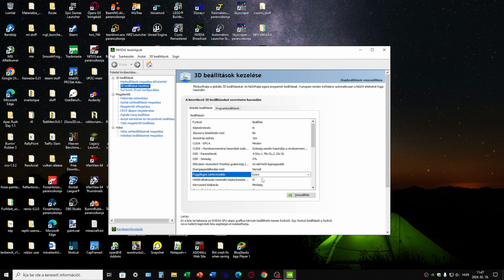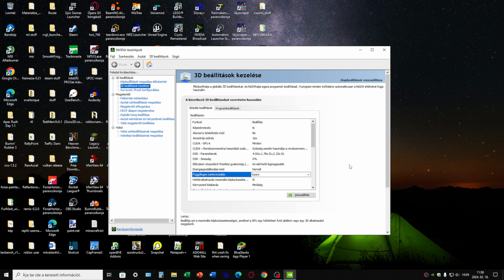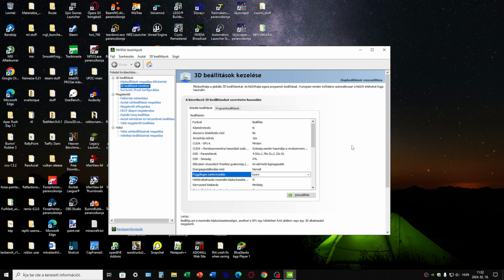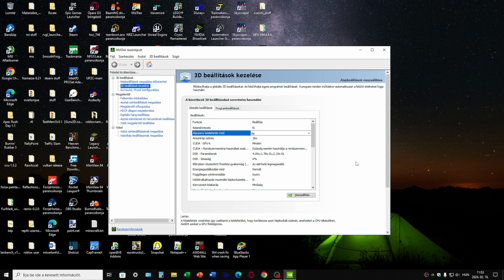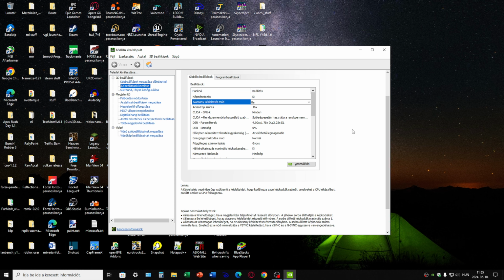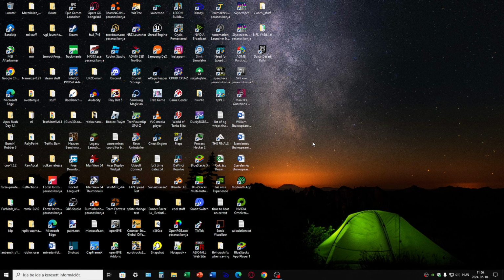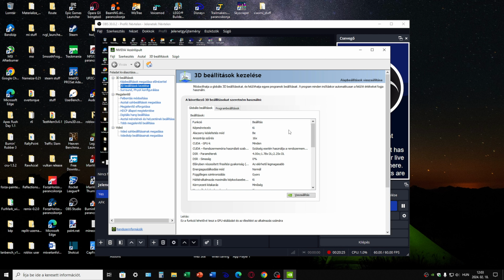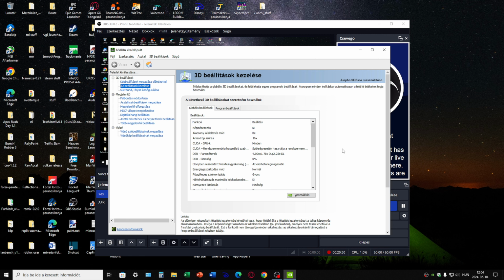(old) triple buffering and other fps or latency related settings told about and explained!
i very much updated my last video with this one, so yeah, i tried my best to talk about it and explain it!